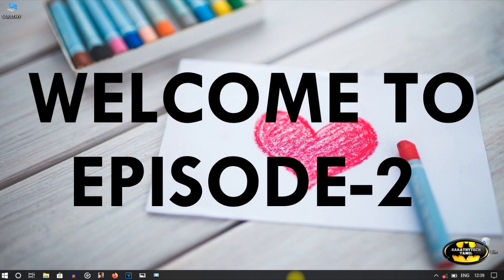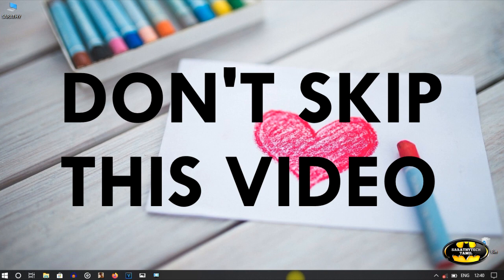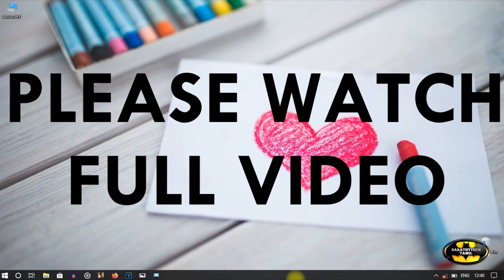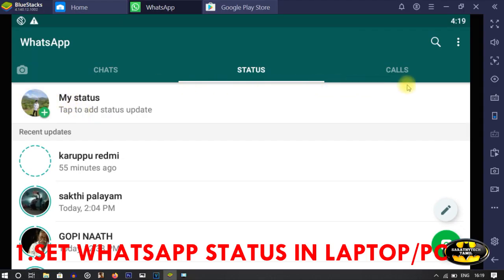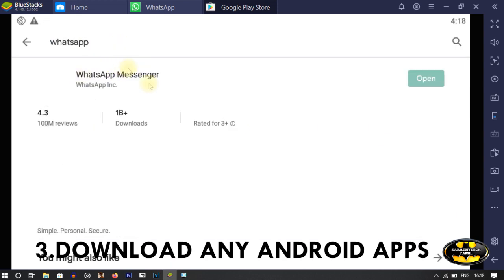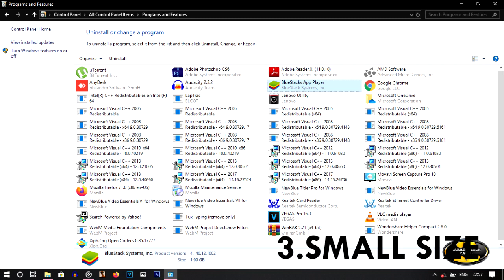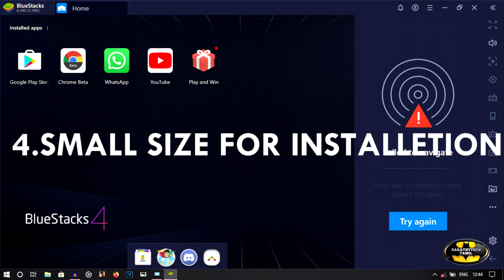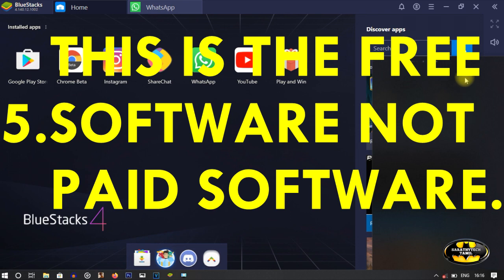TOP5 PROS AND CONS IN BLUESTACKS INTAMIL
HEY GUYS,
TODAY I WILL SHOW YOU TOP5 PROS AND CONS IN BLUESTACKS SOFTWARE IN TAMIL,I HAVE to TELL MANY PROS AND CONS IN BLUESTACKS AND I HAVE SECRETLY INCLUDED BONUS FEATURE IN THIS VIDEO,SO IF YOU DON’T SEE THE FEATURE PLEASE WATCH AGAIN THIS VIDEO AND SEE THE FEATURE BECAUSE YOU HAVE ALREADY SEE THE FEATURE PLEASE COMMENT BELOW WHAT IS THE NAME OF THE FEATURE AND I HOPE YOU ENJOY THIS VIDEO IF YOU LEAVE THIS VIDEO PLEASE LIKE, COMMENT,SHARE THIS VIDEO TO FRIENDS. I HAVE ALREADY UPLOAD ONE VIDEO ABOUT  BLUESTACKS YOU NOT SEE THE VIDEO PLEASE WATCH AT THE VIDEO FIRST I HAVE PASTE THE VIDEO BELOW;

** I HAVE UPLOAD MANY VIDEOS ABOUT HOW TO DOWNLOAD OMNISD IN JIOPHONE IN TAMIL***
            ***IF ANY DOUBT TELL YOUR DOUBT IN COMMENT BOX***
SHARE THIS VIDEO TO YOUR FRIENDS AND FAMILIES BECAUSE THIS VIDEO USEFUL YOUR FRIENDS, SO PLEASE LIKE THIS THIS VIDEO AND SUBSCRIBE THIS CHANNEL AND CLICK THE BELL ICON AND ENABLE ALL OPTON NOW YOU WILL GET ALL NOTIFICATIONS.

tags;
HOW TO DOWNLOAD BLUESTACKS IN LAPTOP IN TAMIL,
TOP 5 PROS IN BLUESTACKS IN TAMIL,
TOP 5 CONS IN BLUESTACKS IN TAMIL,
HOW TO DOWNLOAD ANDROID APPS IN BLUESTACKS IN TAMIL,
BLUESTACKS PROBLEMS IN TAMIL,
HOW TO DOWNLOAD WHATSAPP IN BLUESTACKS IN TAMIL.SO